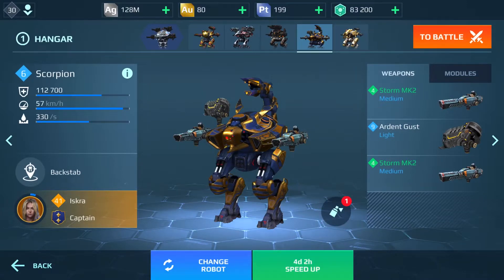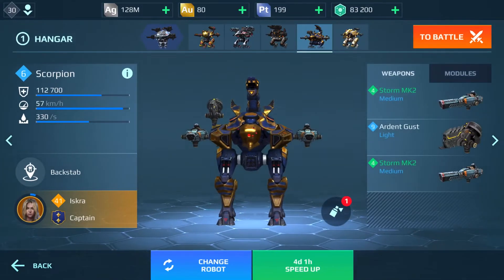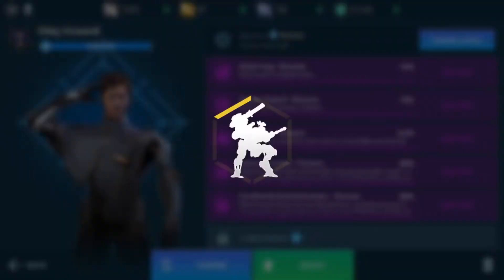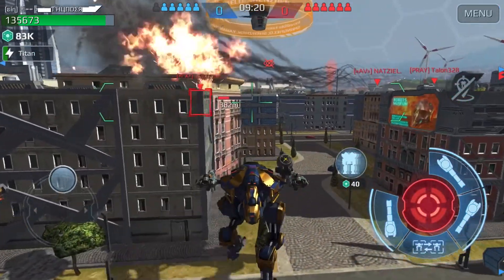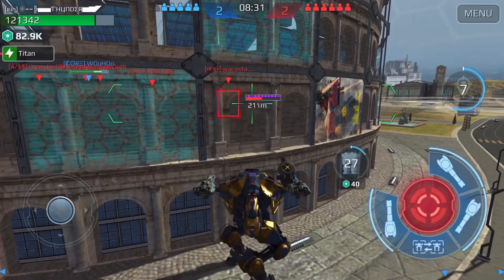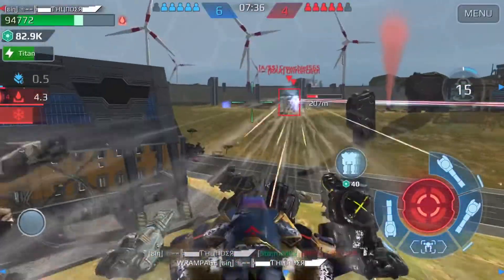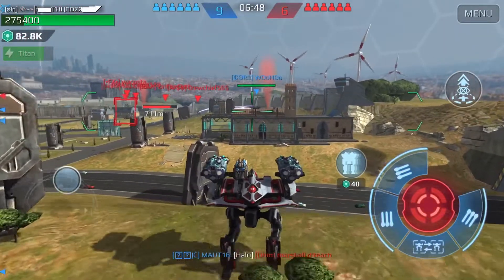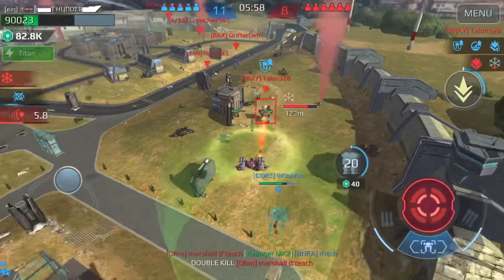I Won A SCORPION 🦂 (whats commentary lmao) | [WR]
Also, I hardly ever do commentary so forgive me if it’s crap 😛

Hello everyone! I enjoy uploading WR-related videos. I cover clan battles, robot builds and many more!🐋
I mainly upload WR content but I’m open to other games🐋